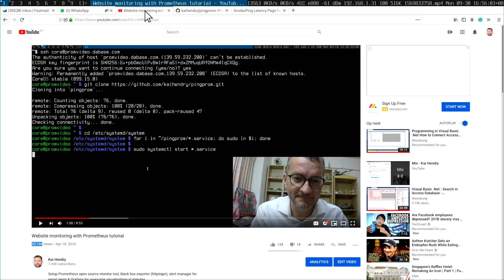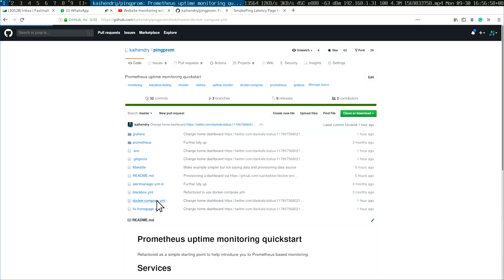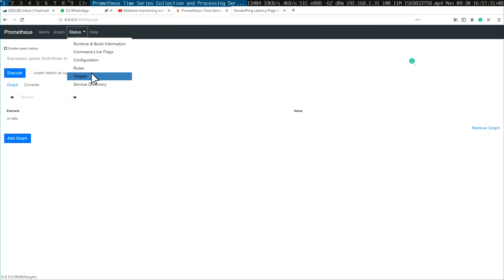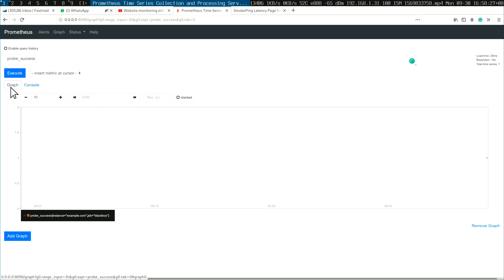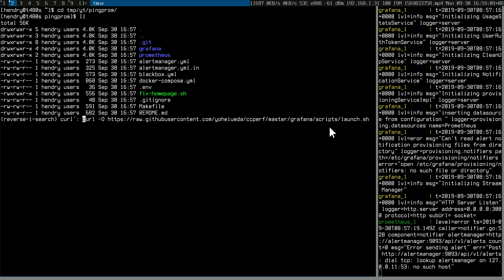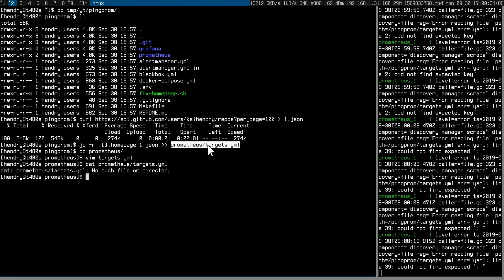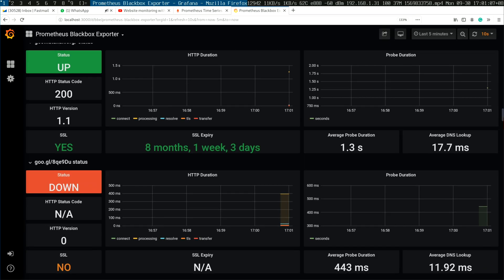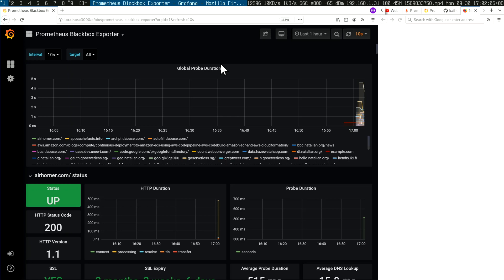Website monitoring with Prometheus 2.0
My inspiration was which is rather insane !